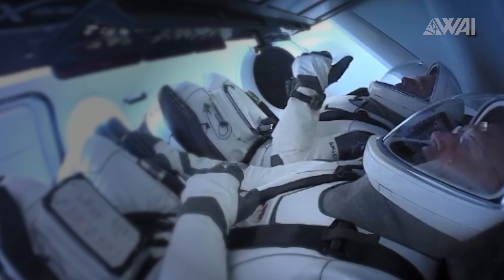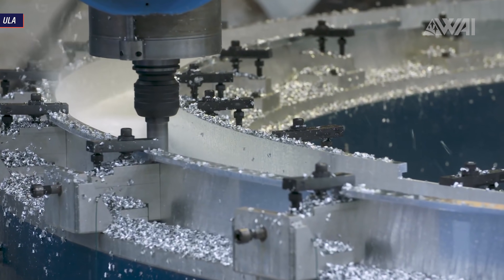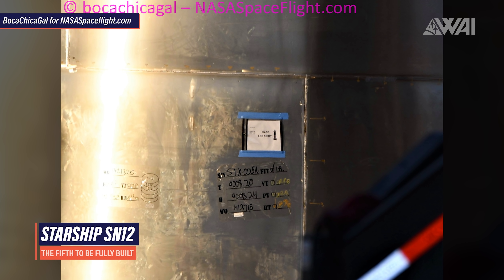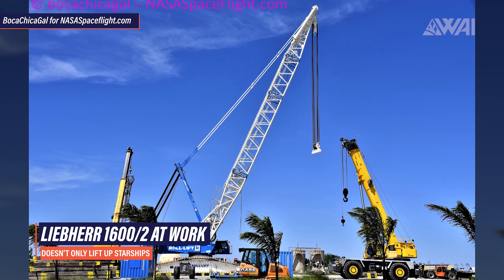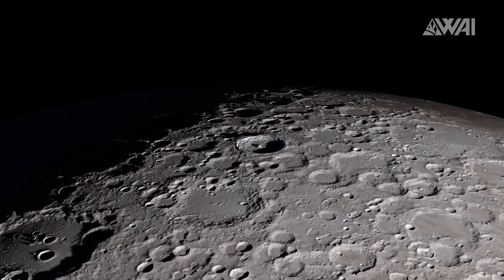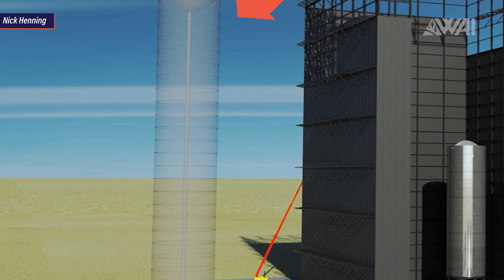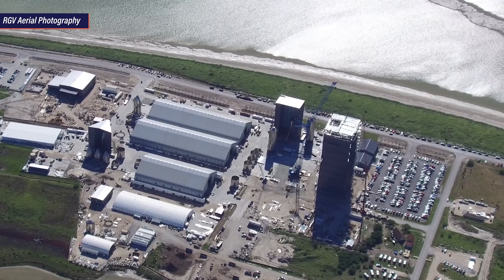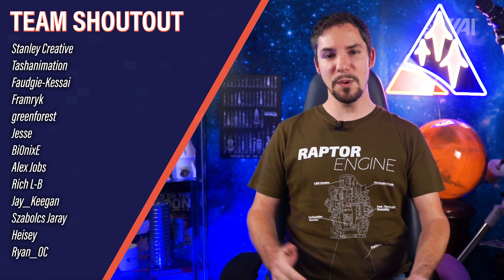124 | SpaceX Starship – Testing About To Begin - Super Heavy The Giant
Today amongst other things I’ll explain to you, what makes SpaceX’s Super Heavy booster special and how SpaceX will build it.

Nick Henning  on Twitter: @NickHenning3D
Erc X on Twitter: @ErcXspace

Thumbnail: RGV Aerial Photography

Credit:

⭐SpaceX
⭐NASA
⭐@bocachicagal - Nasaspaceflight.com
⭐RGV Aerial Photography @RGVaerialphotos
⭐Nick Henning @NickHenning3D